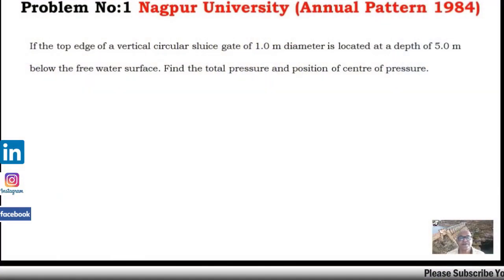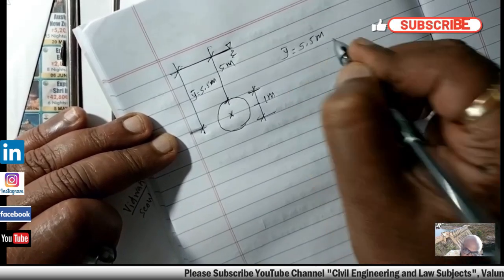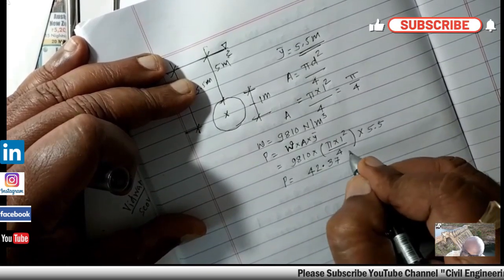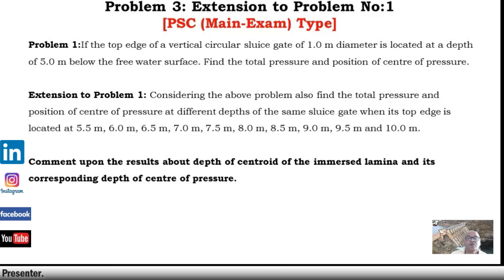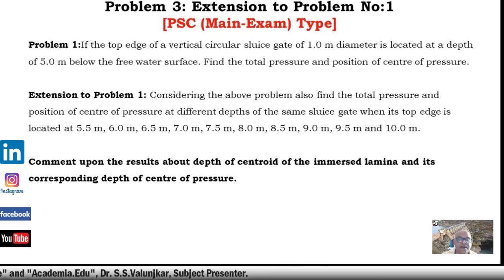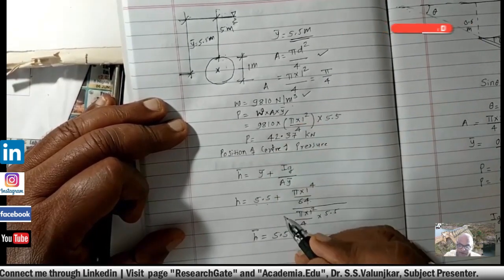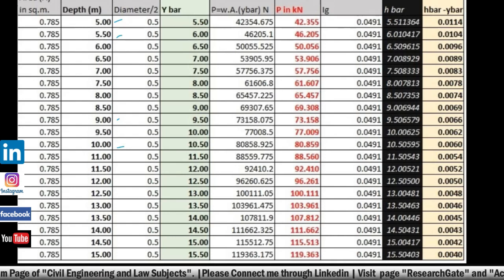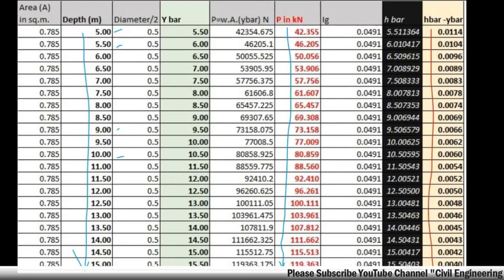Numericals| 1| UPSC | MPSC | GATE | Fluid Mechanics | Hyrdostatic Pressure | CE | Dr. S.S.Valunjkar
Civil Engineering
Fluid Mechanics - I
Topic:
Hydrostatic Pressure
Numericals based on:
Hydorostatic Pressure on Immersed Laminae